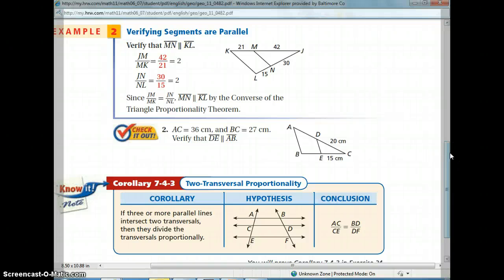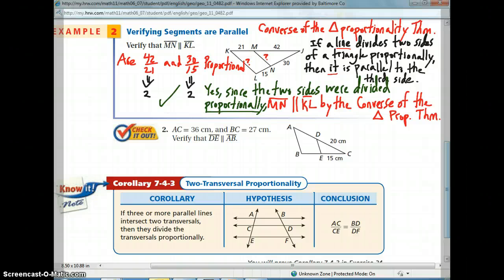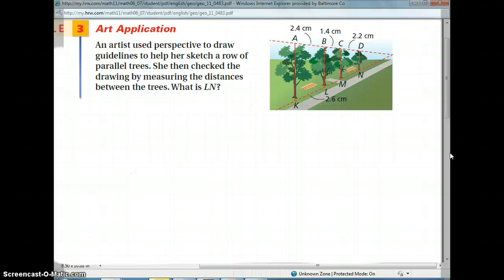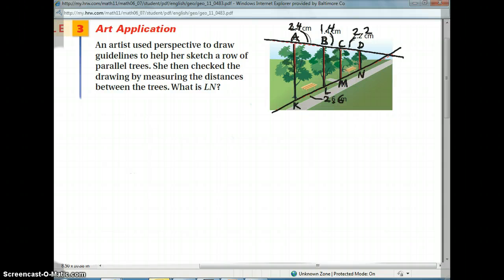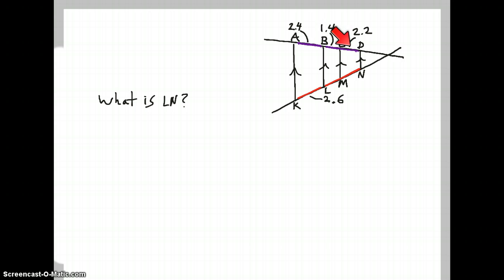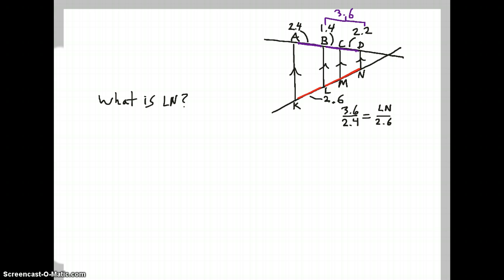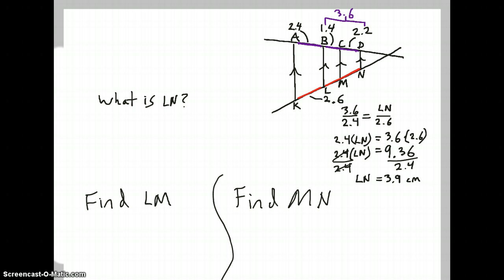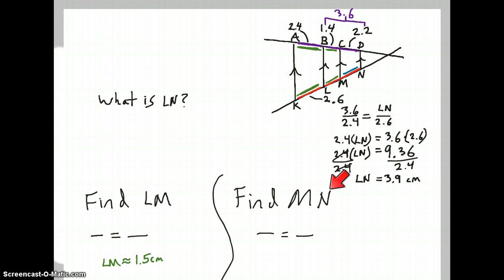Converse of Tri. Prop. /2 transversal Proportionality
The converse is just working backwards by saying proportional division of the sides implies a parallel line.